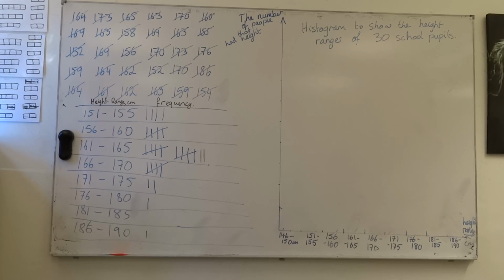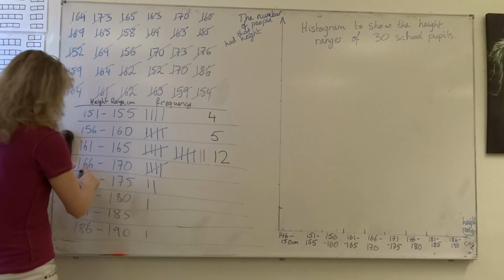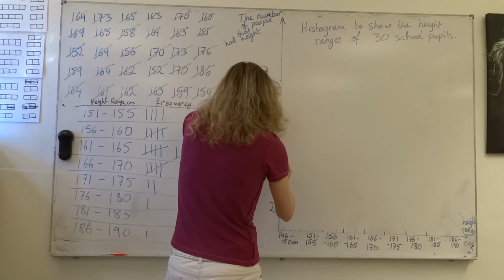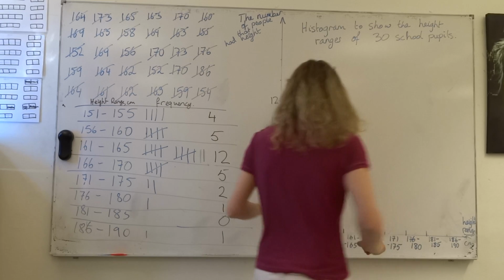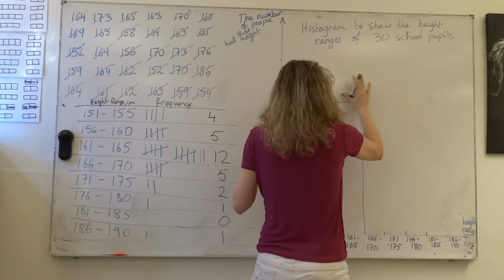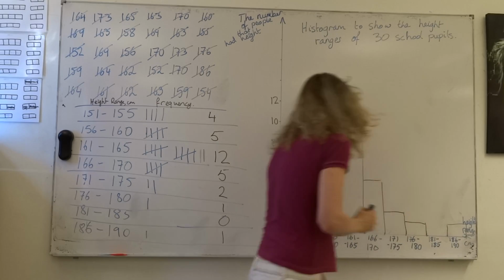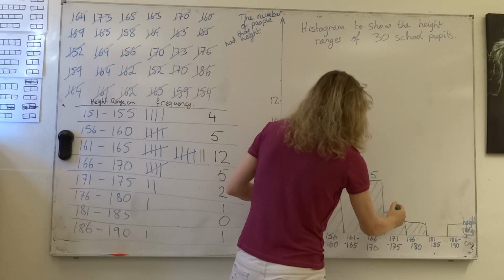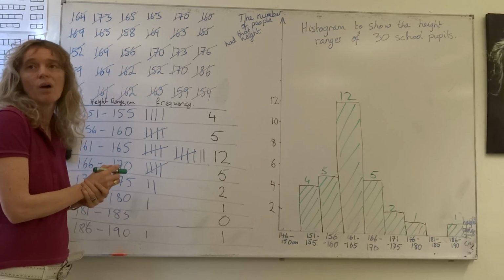A frequency table of heights our 7th graders and plot a histogram (stolpdiagram)